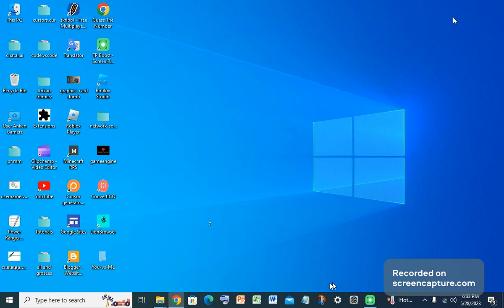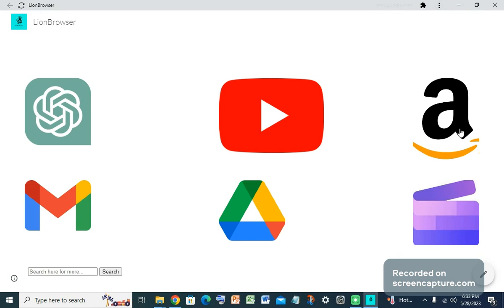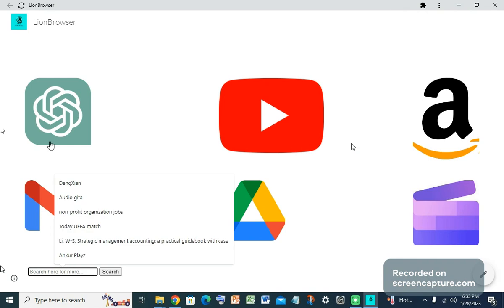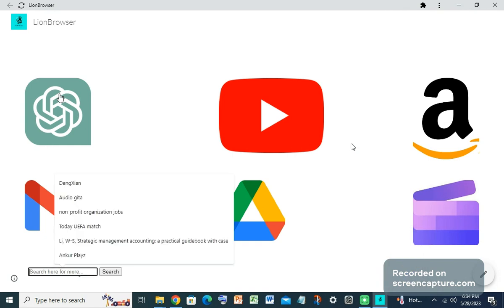LionBrowser | Ankan Kumar Dey (ft. @ankurplays144 & @sitecraft-studio )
Meet Ankan, a YouTube gamer . Ankan is known for his entertaining and informative gameplay videos, where he showcases his skills and shares tips and tricks with his audience.

Ankan's channel features a wide variety of games, from first-person shooters to strategy games to RPGs. He also covers the latest releases and keeps his viewers up-to-date with gaming news and events.

One of Ankan's signature features is his energetic and humorous commentary. He engages with his viewers, reads their comments and questions, and responds to them in real-time. He also collaborates with other gamers and hosts live streams, creating a sense of community and interaction among his fans.

Ankan's channel is a great place for both casual gamers and hardcore fans. Whether you're looking for gameplay walkthroughs, reviews, or just some laughs, Ankan's channel has something for everyone. So if you're a gaming enthusiast or just looking for some entertainment, be sure to check out Ankan's channel and join the fun!